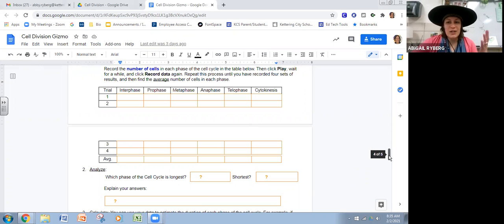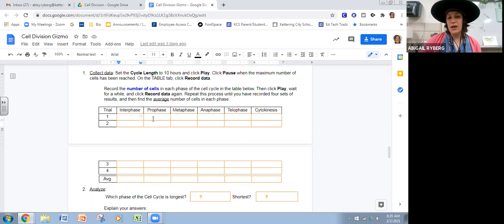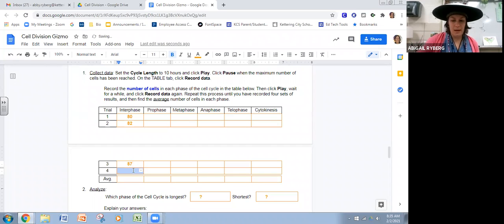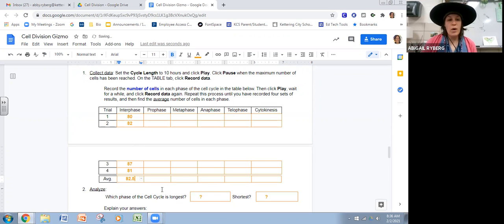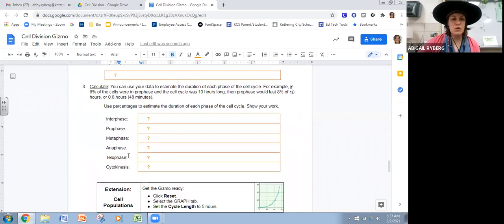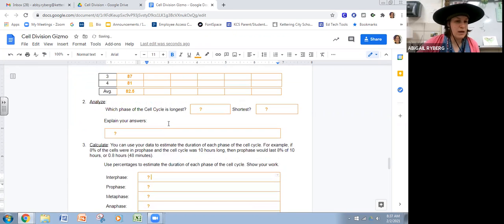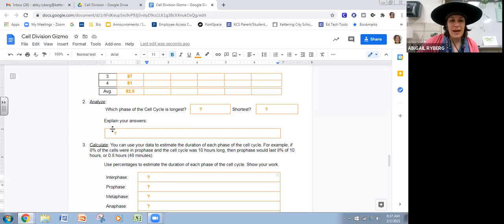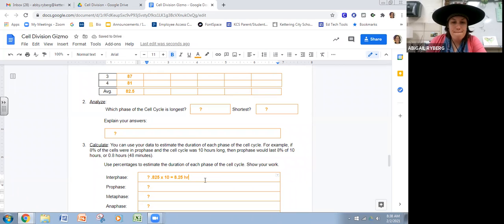Cell Gizmo math help